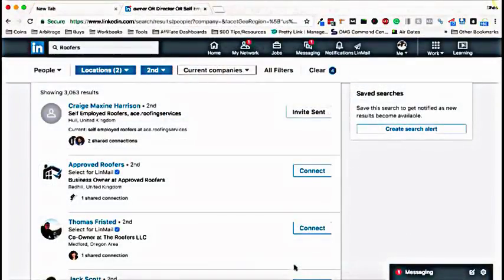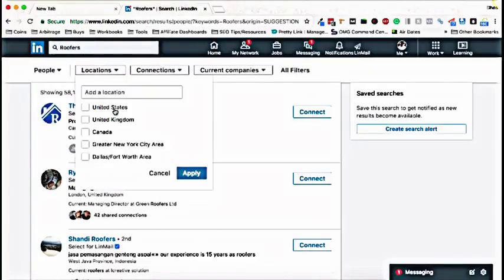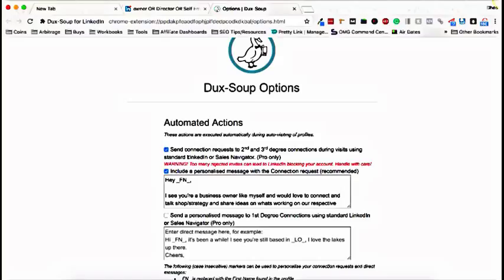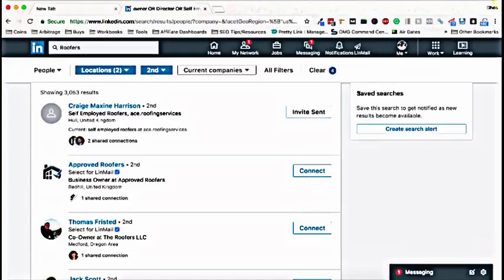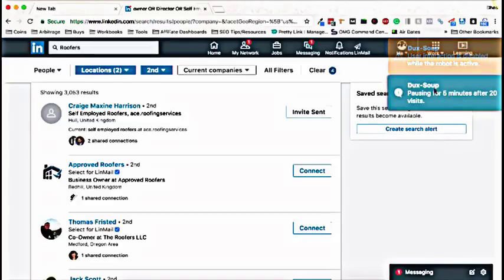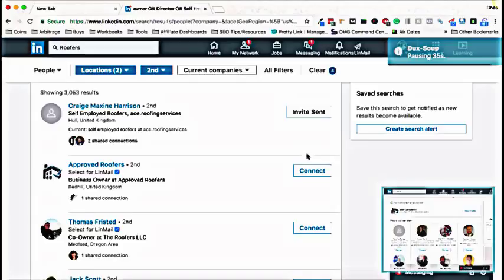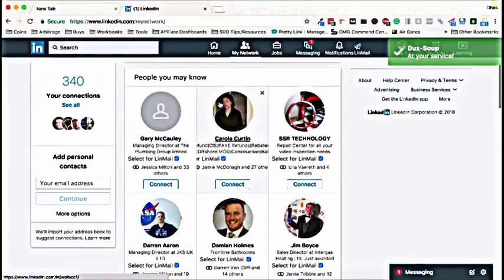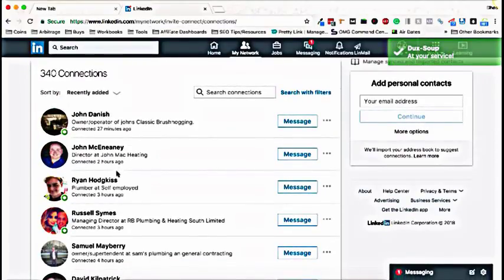Linkedin Auto Connect Tool to Automate Linkedin Connections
If you are looking for a linkedin tool that allows you to auto connect with different people, Dux Soup is the tool for you. This software allows you to automate your linkedin connections by automatically visiting and messaging prospects based on the parameters you set it.

Linkedin auto connect tool 0:09
Automate linkedin connections 0:25
linkedin search operators 0:53
how to use linkedin Boolean 1:21

If you are looking for a Linkedin automation tool that automates linkedin connections and messaging, you have found your tool!